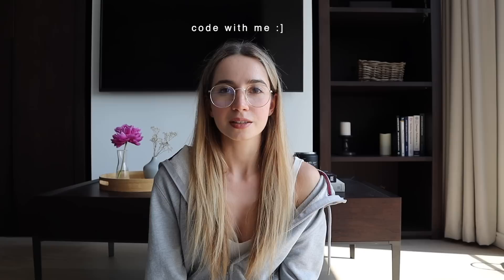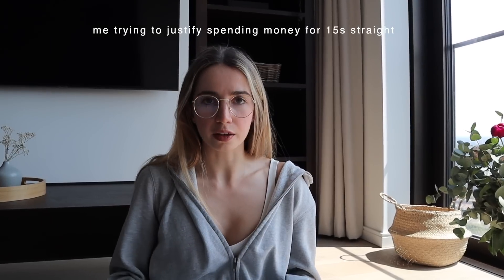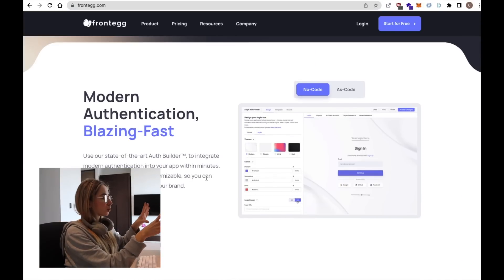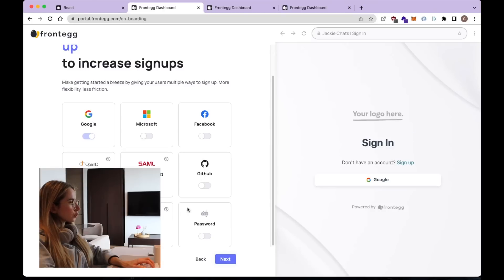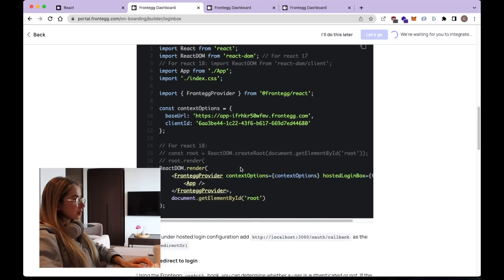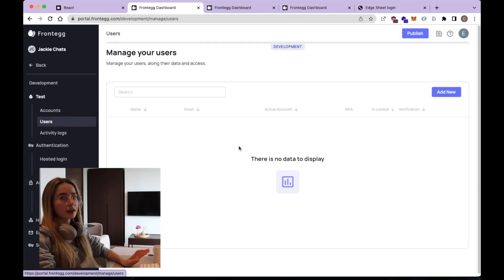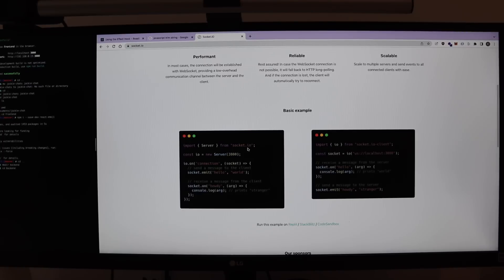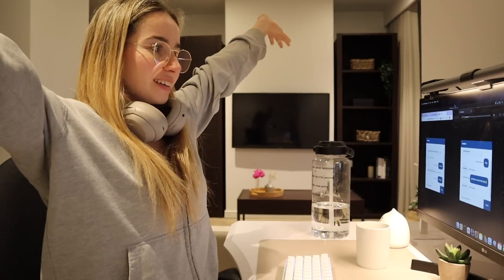CODE WITH ME | mini react chat app & tech book haul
pls don’t judge my code, this was just for fun :’)) if you’re building an online platform or business and need to manage user authentication flows, make sure to check out Frontegg :) they did a great job on building user management infrastructure

🤓 about
hey, i’m Jackie! I’m a self-taught software engineer based in London. I have a degree in mechanical engineering and started my career 3 years ago as an aerospace engineer. I got into coding by writing scripts to automate simulation workflows and taught myself web development at home. Thank u for watching! 🧡

📖 chapters
0:00 we’re building a mini app
1:38 tech book haul
03:26 user management
07:06 frontend
11:42 backend
14:19 outro